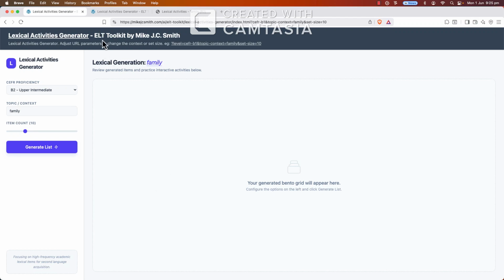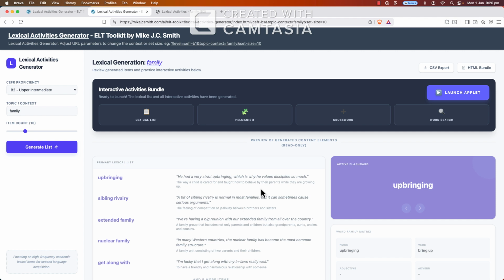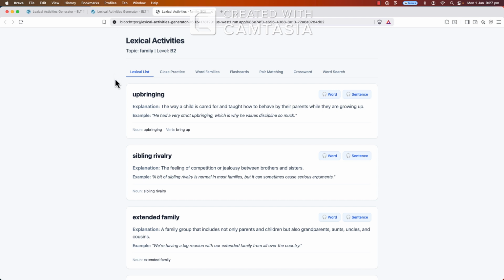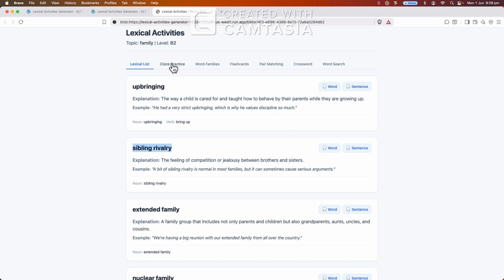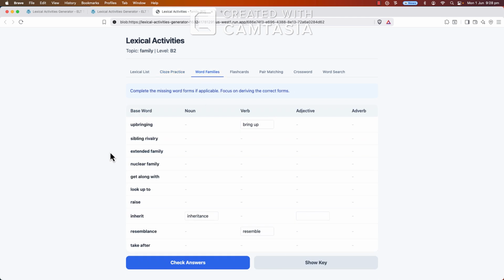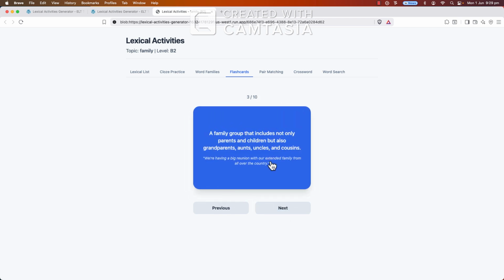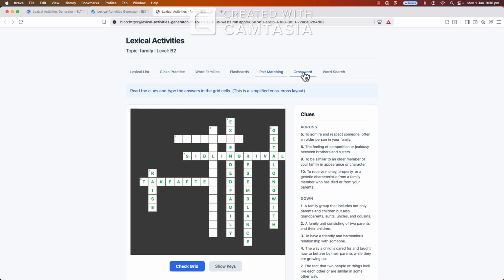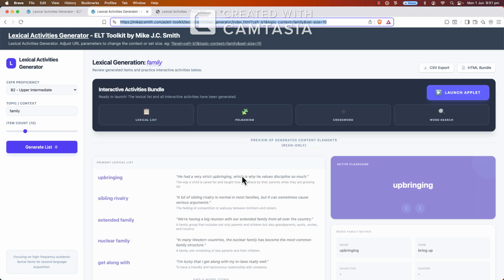Lexical Activities Generator Mike JC Smith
Based on CEFR Level, Topic/Context, and Set size, this generates a lexical list and several practice activities for teachers and learners of English.
Focusing on high-frequency academic lexical items for second language acquisition.